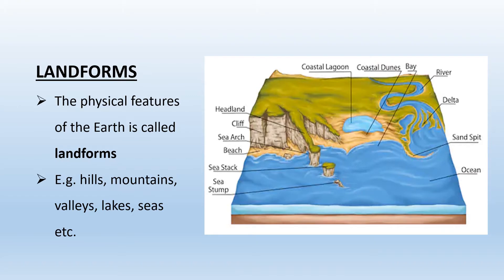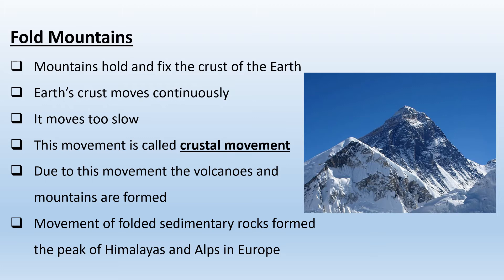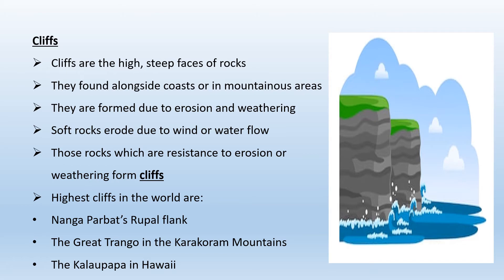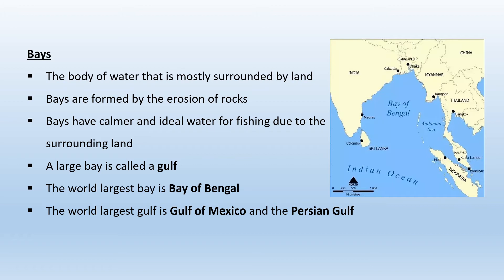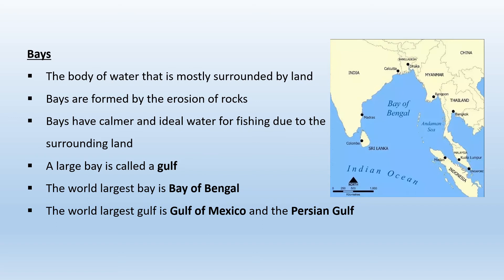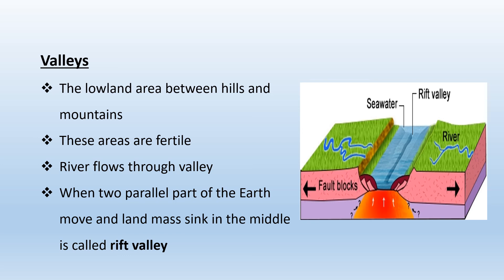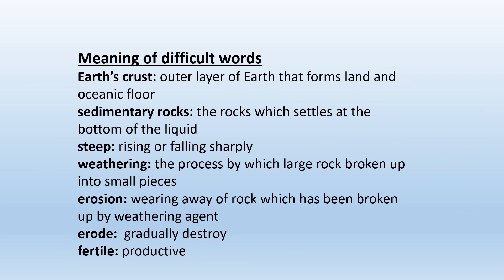Social Studies Lecture#1 Grade V